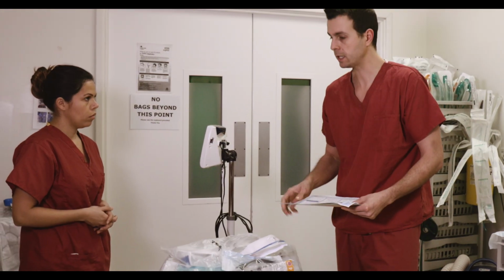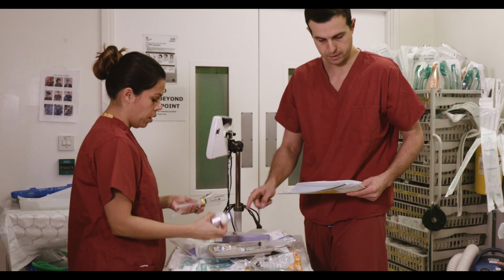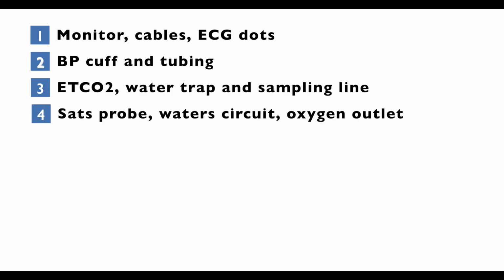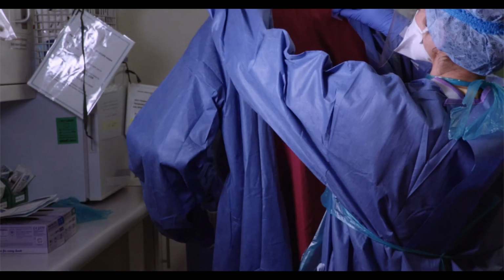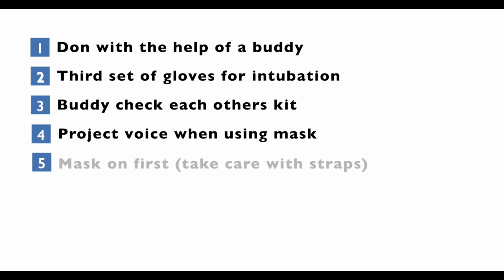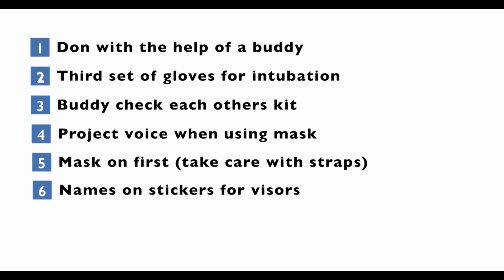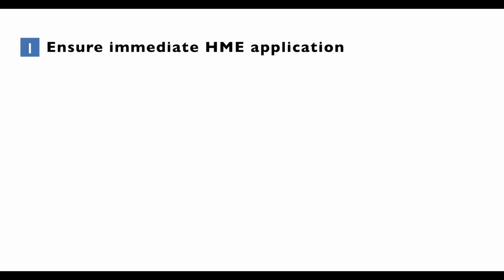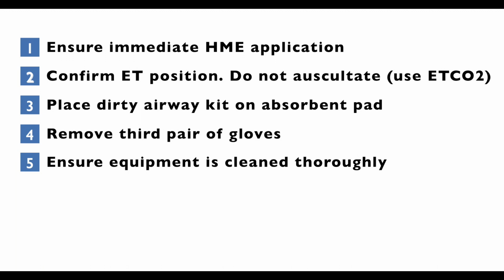UCLH COVID 19 Emergency Intubation Simulation